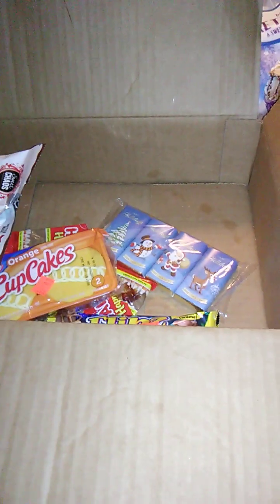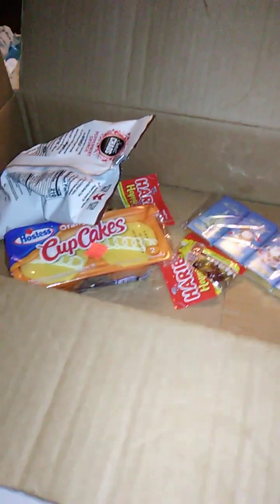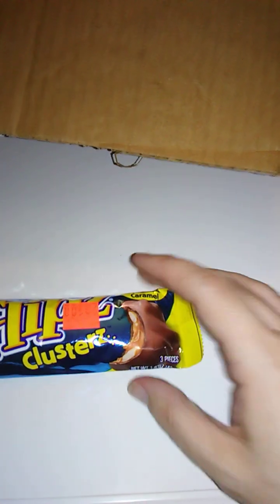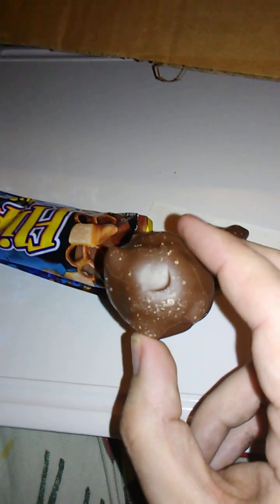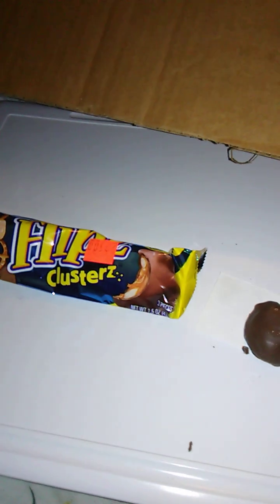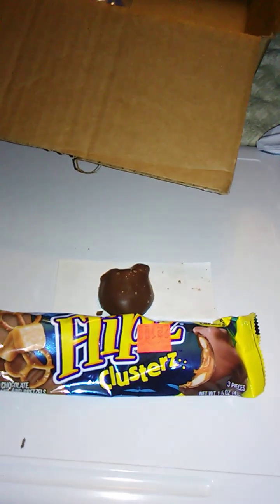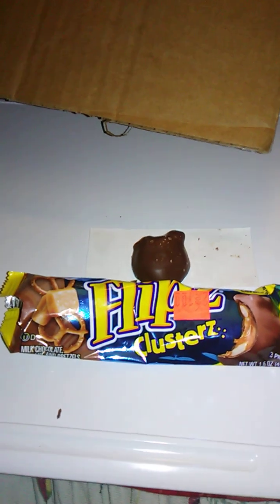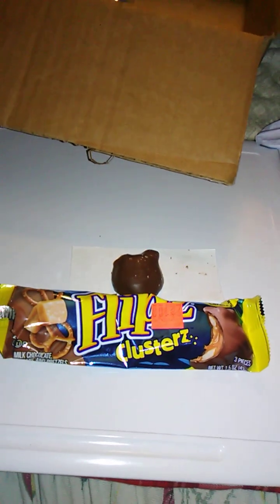Product review: Flipz Clusterz pretzels and caramel!!!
In this video I review "Flipz Clusterz: Pretzels and Caramel"!!! Enjoy the review and have a great day!!!